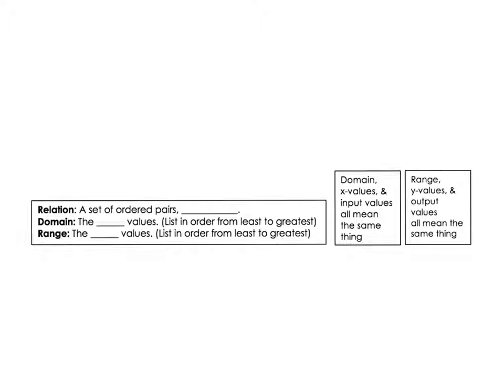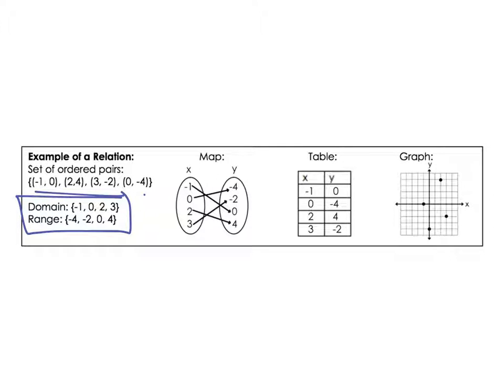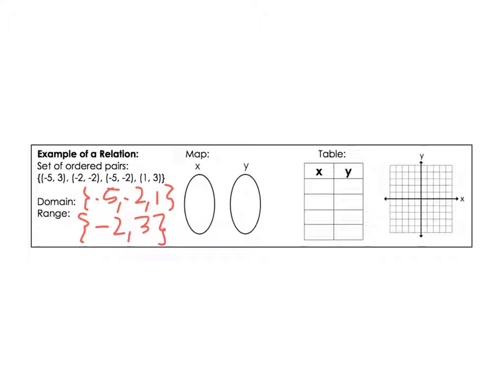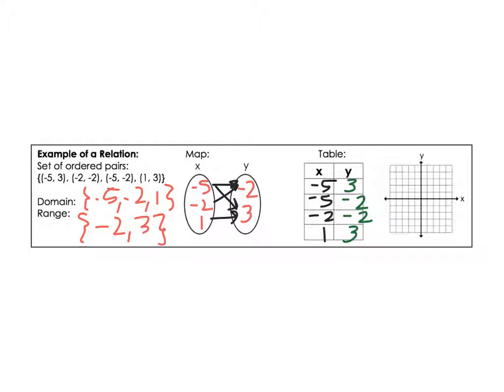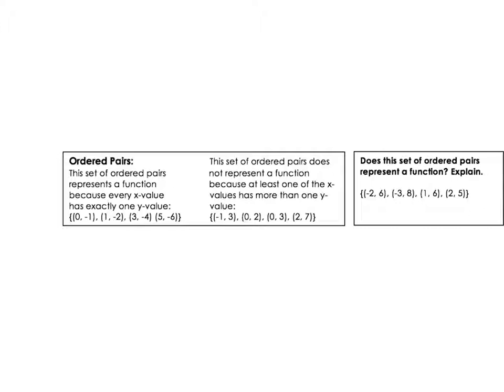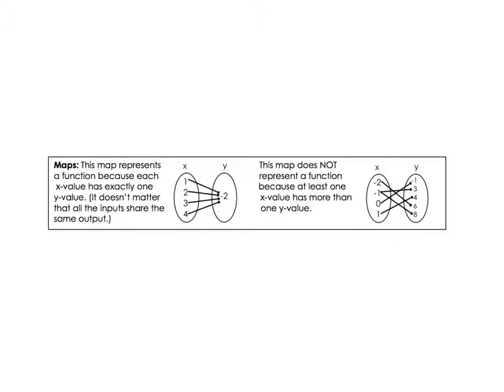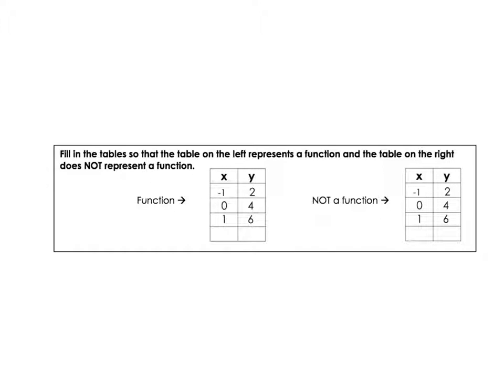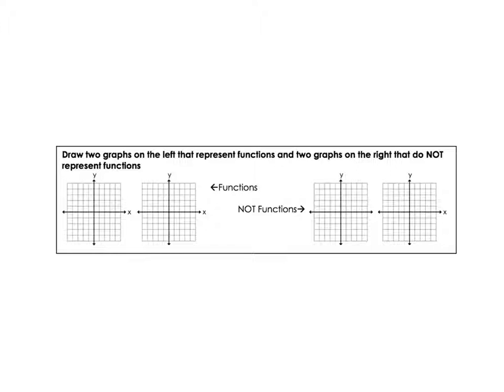Int II 4.2 and 4.3b Relations and Functions